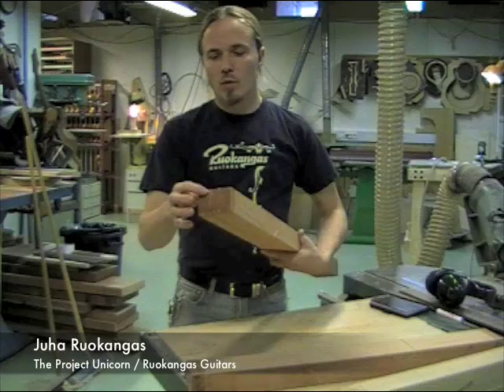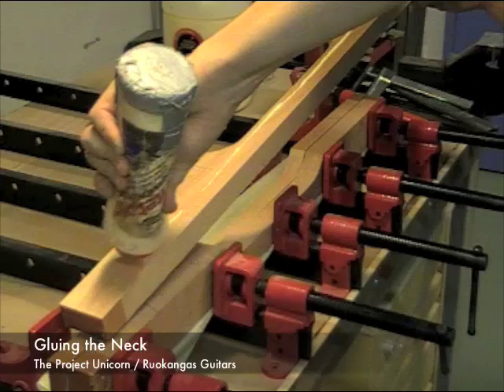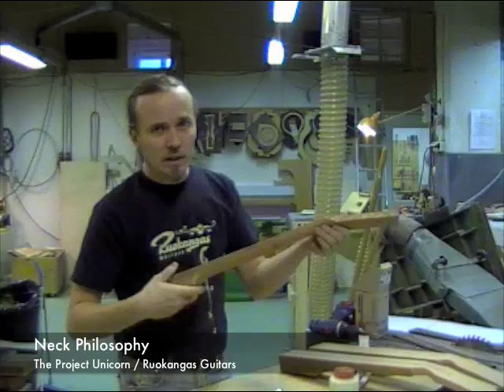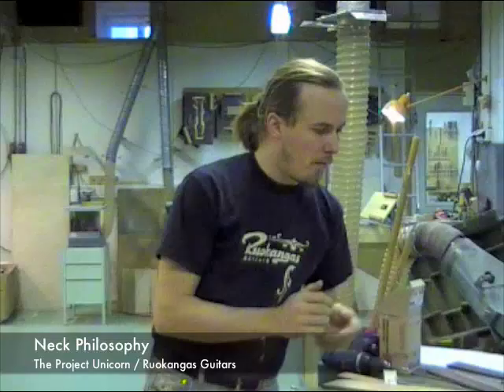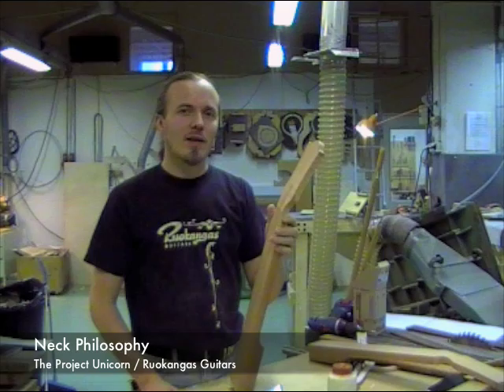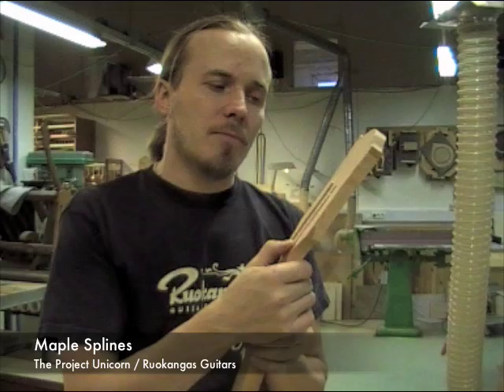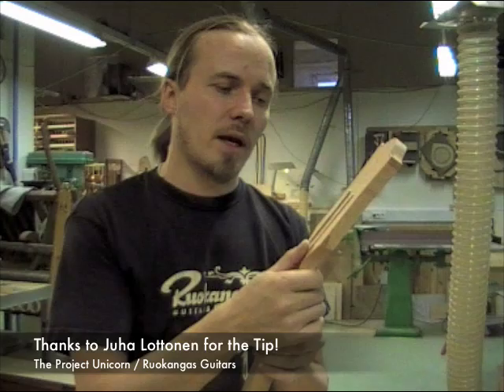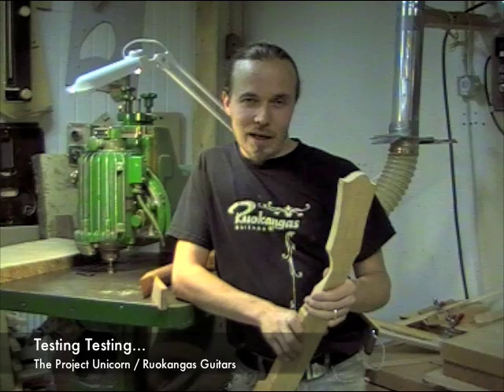Ruokangas Guitars Video Diary Episode 6 - Neck building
Documentary project, where luthier Juha Ruokangas walks you through the entire design process of the new Ruokangas guitar model, due to be launched by spring 2009. Juha talks about his approach to guitar design, shows hands on the drawing process, building prototypes and so on.